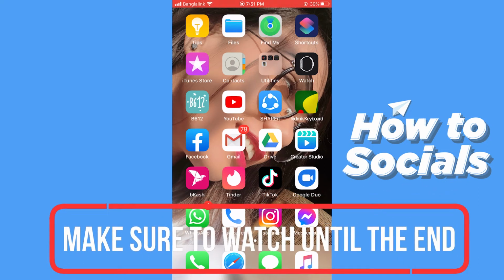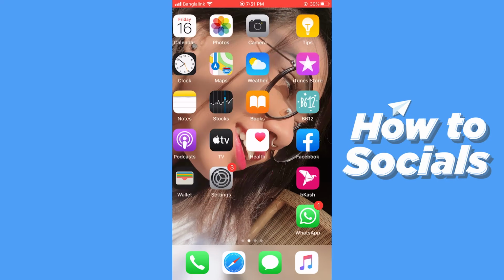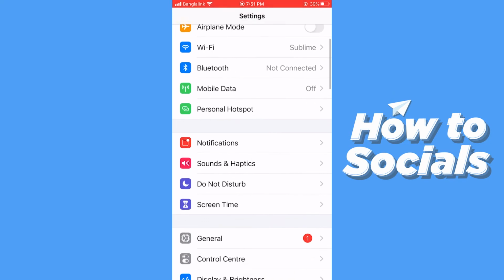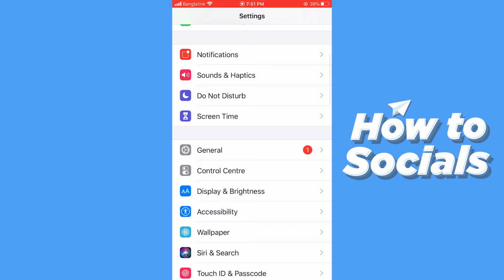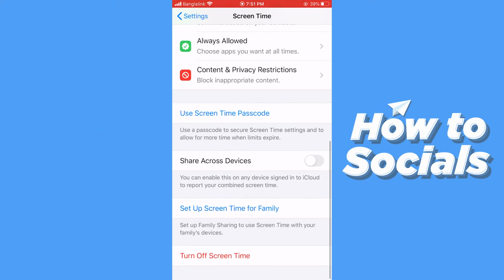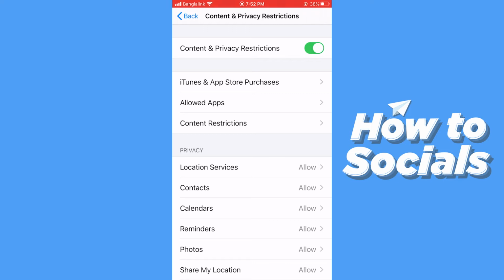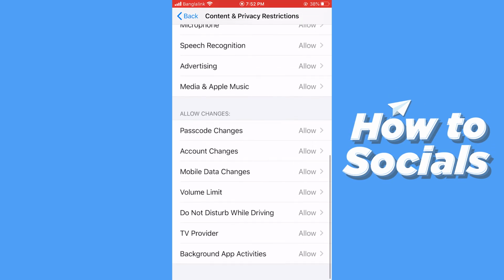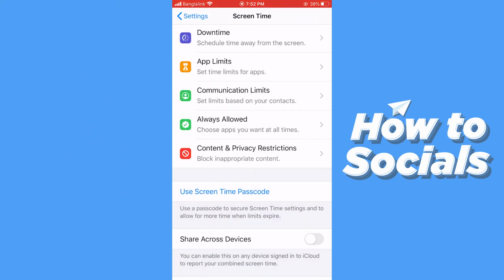IOS 13 How to Enable Disable Restriction on IOS 13 (2020)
Want to customize restrictions on your iPhone? In this video, I show you how to enable and disable restrictions on iOS 13!